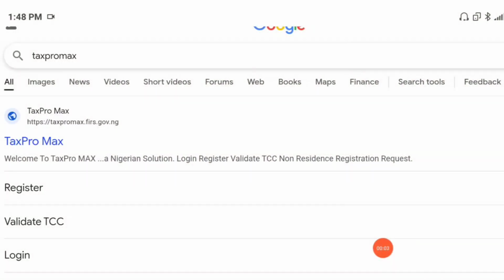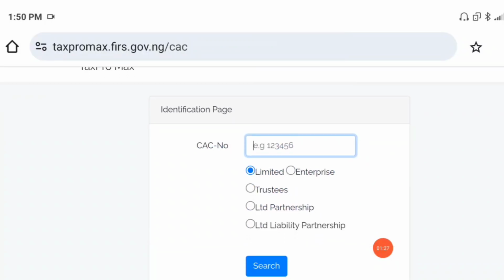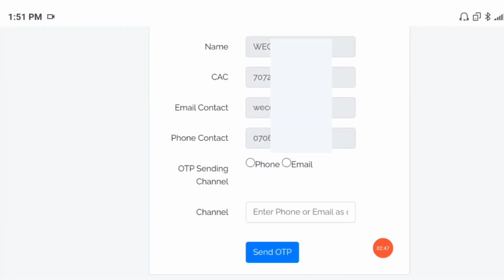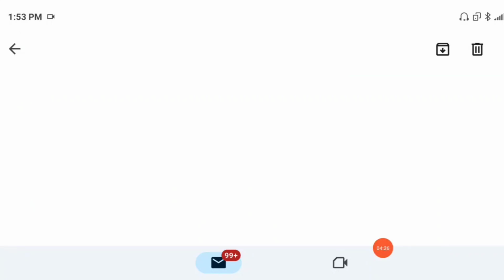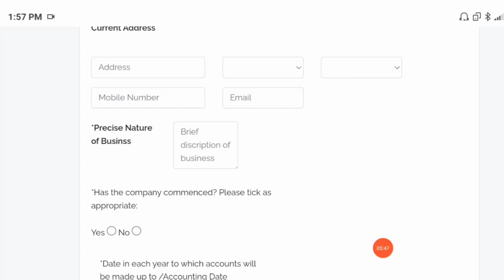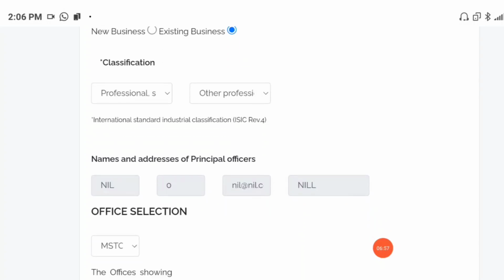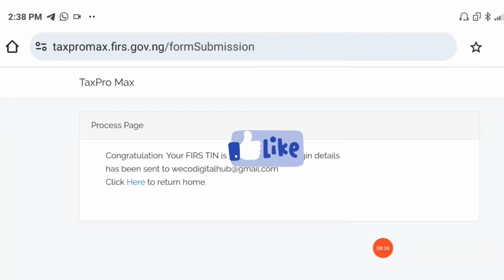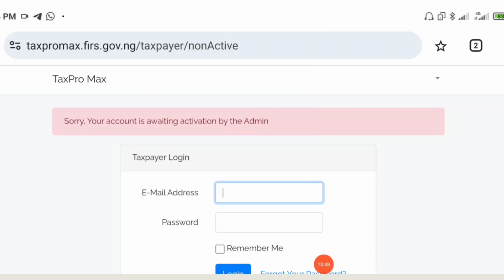How To Get Your TIN (Tax Identification Number) In 30 MINUTES For FREE | How To Get FIRS TIN Online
Want to get your Tax Identification Number (TIN) online in Nigeria fast — without paying any agent or stepping outside your house? This 2025 step-by-step guide will show you how to get your FIRS TIN in less than 30 minutes, completely FREE!

In this easy-to-follow tutorial, you’ll learn:
* What a TIN is and why you need it
* How to apply for your TIN online through the official FIRS portal
* The exact steps to generate and download your TIN certificate
* Common mistakes to avoid during the application
* Bonus tips for individuals, business owners, and freelancers

🎯 Whether you're registering for personal tax purposes, running a small business, or setting up your company — this guide is all you need!

📢 Don’t Forget to:

💬 Drop your questions or experience in the comments

📲 Follow Me for More Tips & Updates!

Time stamps:
00:00 - Intro
00:55 - Step-by-Step Online Application
08:24 - Final Tips
08:52 - How To Register Your business or company on CAC